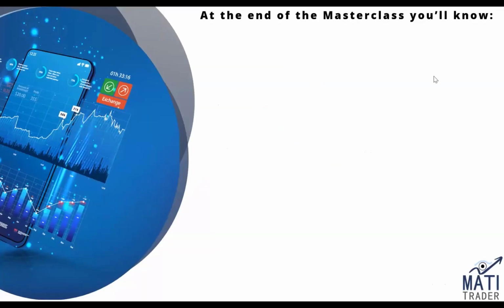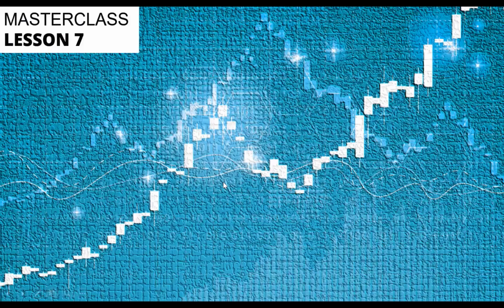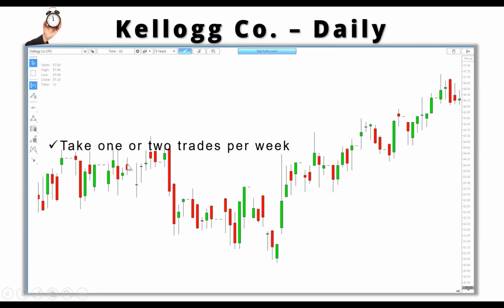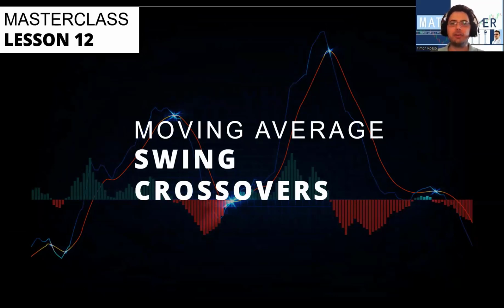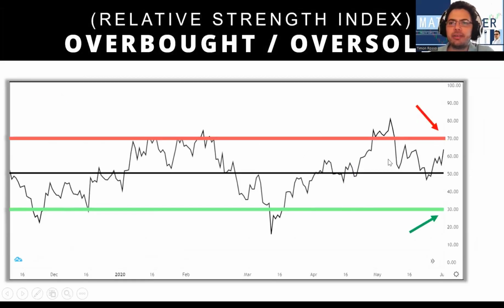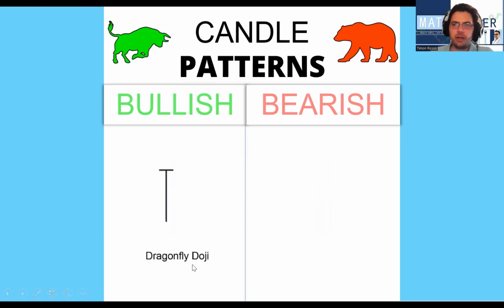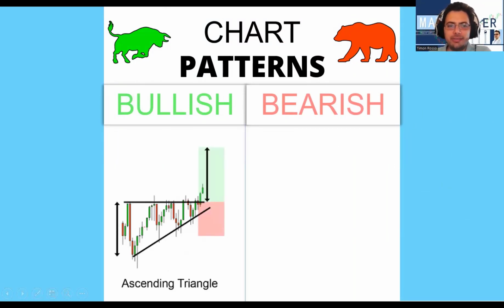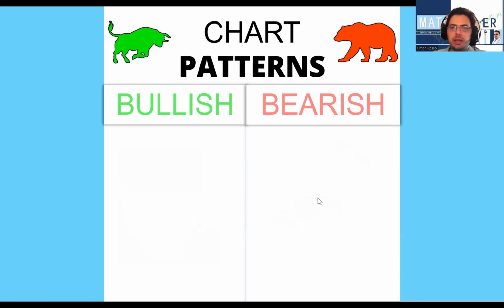Ultimate Trading Strategies Course (EXPERT INSTANTLY)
Read our 1-Page Welcome Letter to download our latest 4 FREE Trading books to kickstart your trading success.

Stocks
Forex
Indices &
Crypto-currencies
NFTs